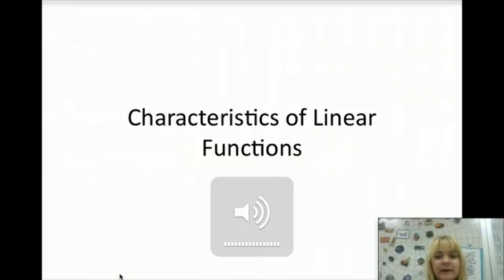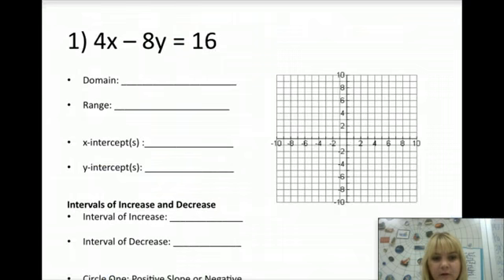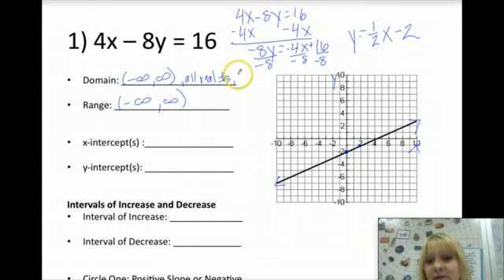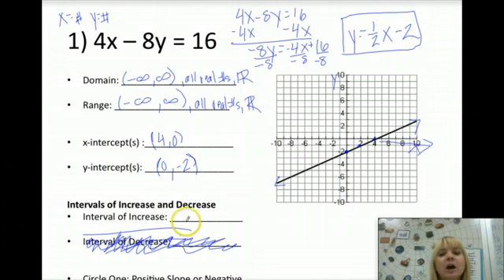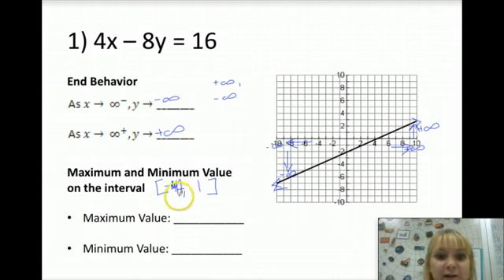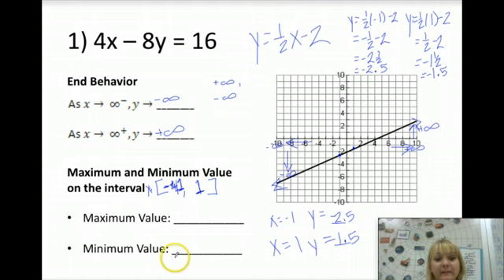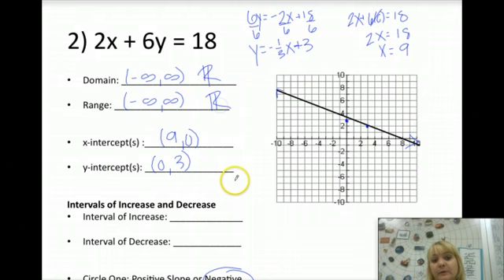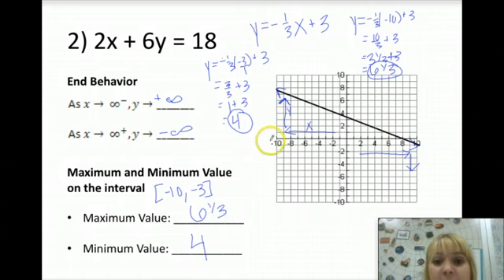Characteristics of Linear Functions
CCGPS Accelerated Coordinate Algebra Honors (Unit 3)